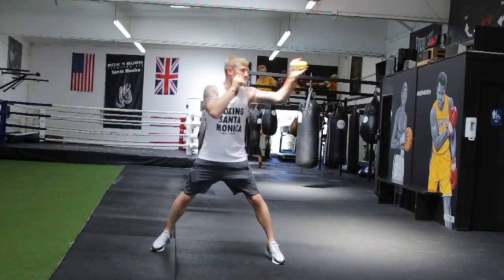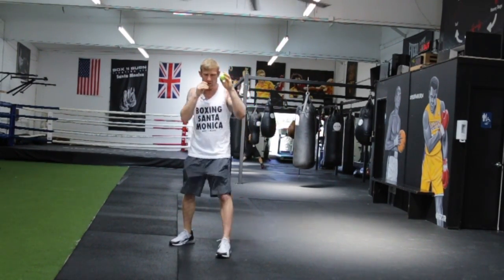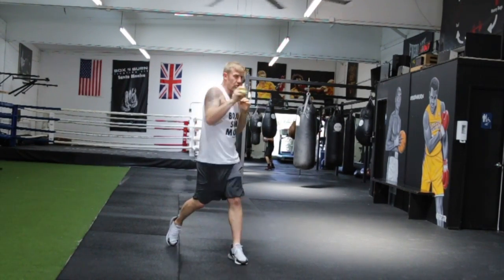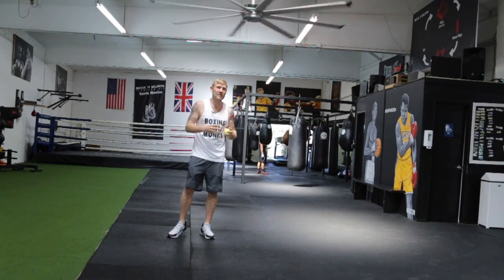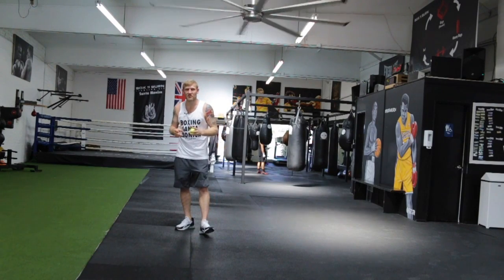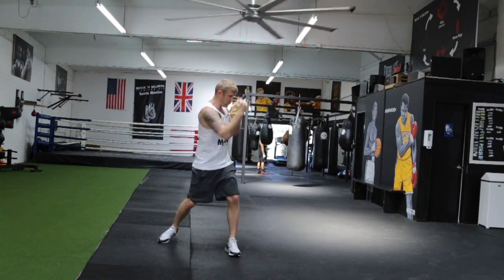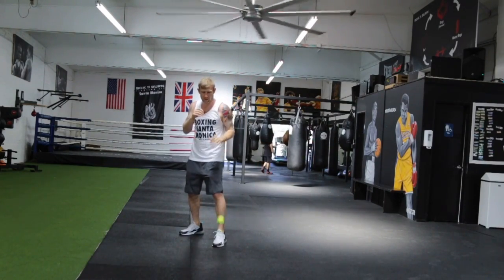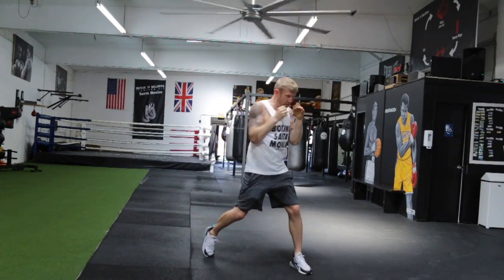Great tennis ball drill for boxing | Subscribe for more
My name is Tony Jeffries, Olympic Bronze medallist now co-owner of Box 'N Burn, 2 boxing fitness gyms in Los Angeles, as well as the Box 'N Burn Academy...this i sour education program where we teach trainers how to teach boxers (Link below)

Click here for new my new boxing program for boxer's coming later in 2018